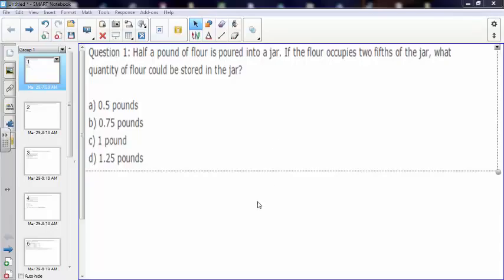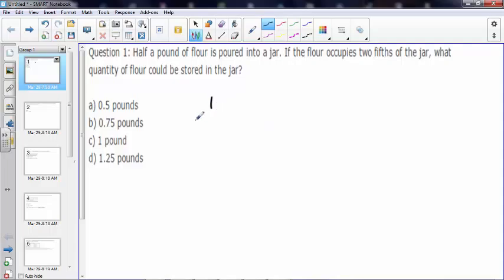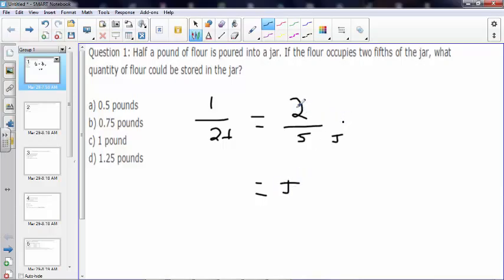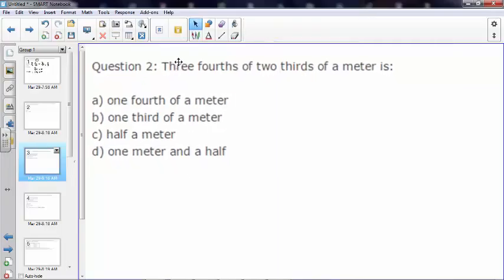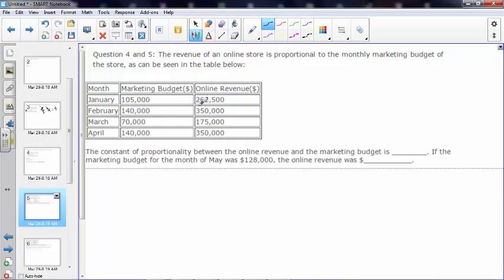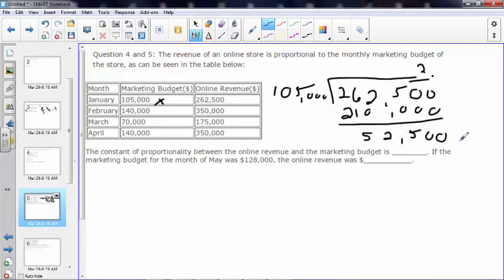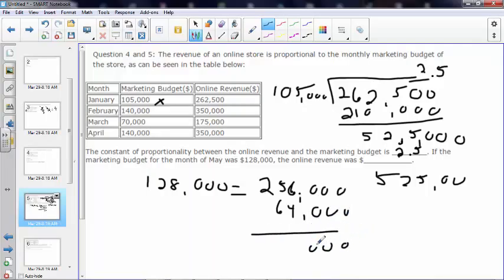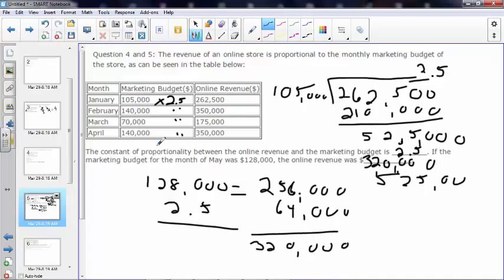Common Core math practice 03/29/2016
Common Core math practice 03/29/2016 - practice problems